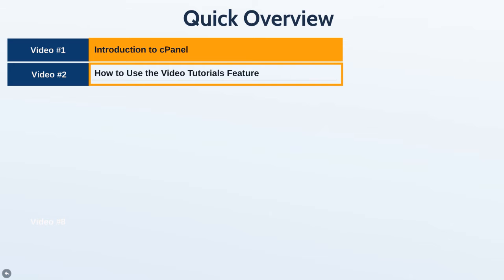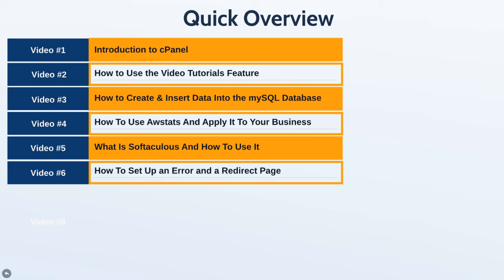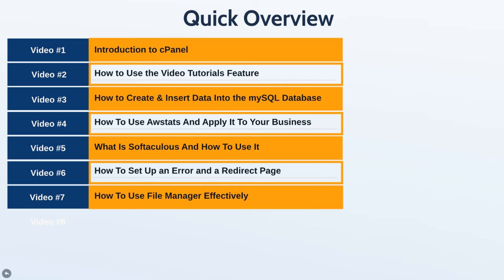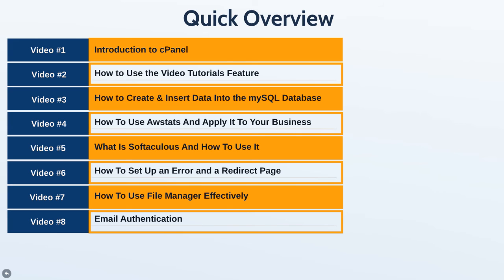01 Hosting Panel Secrets Intro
01 Hosting Panel Secrets Intro